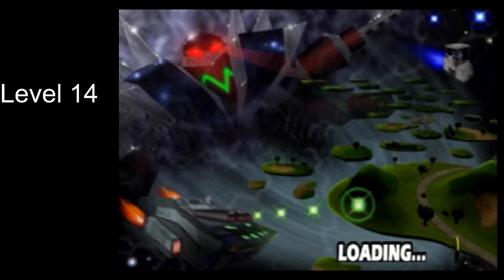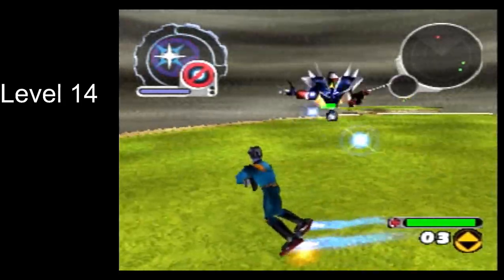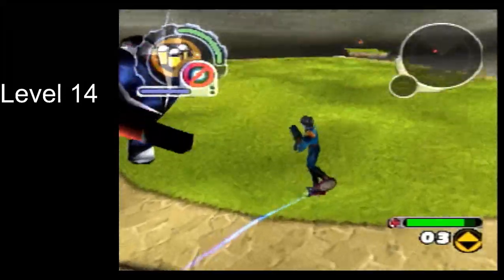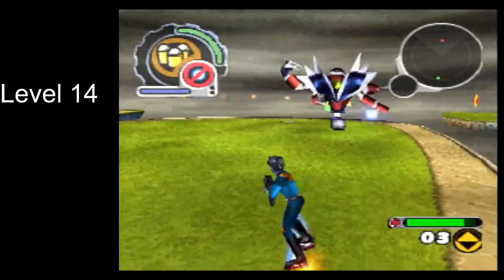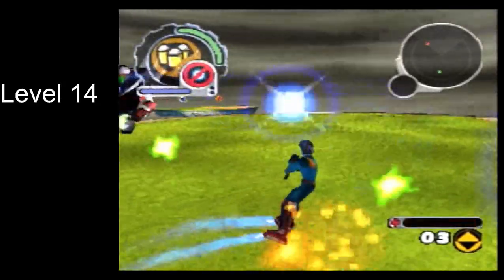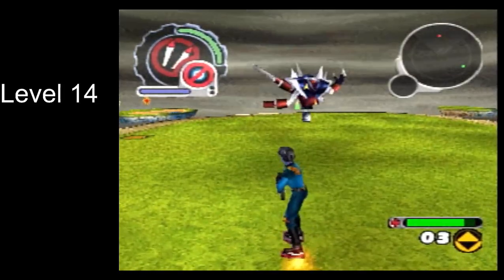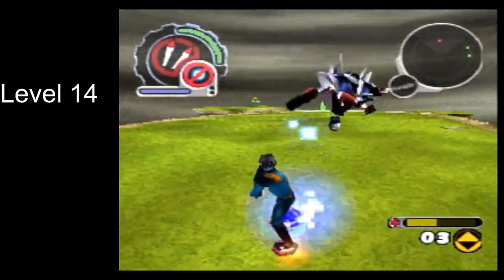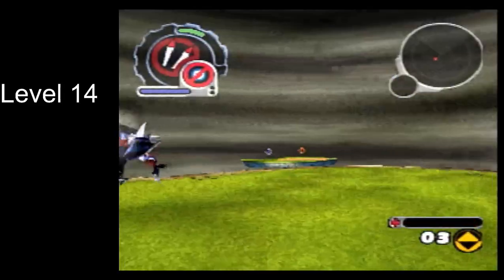ReBoot Speedrunning Tutorial - Level 14